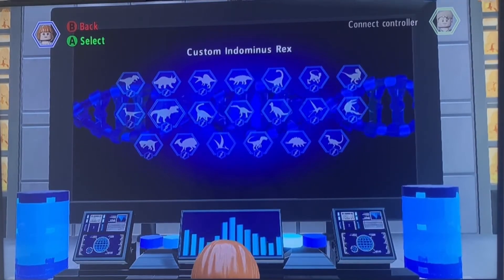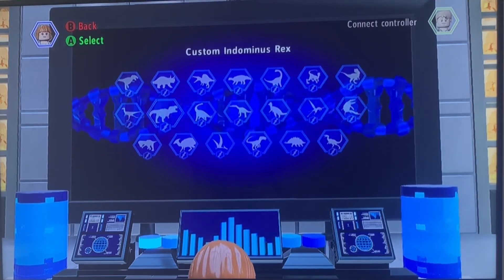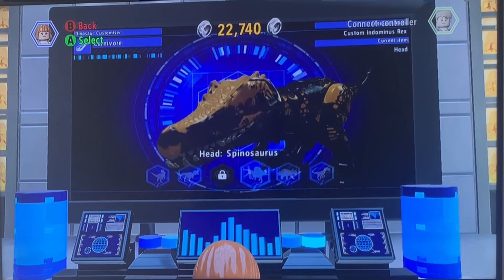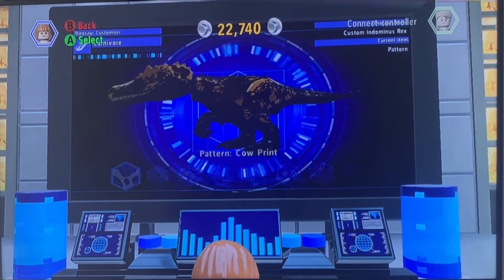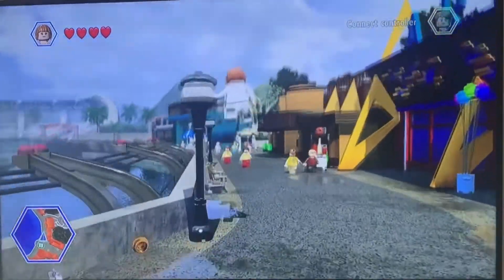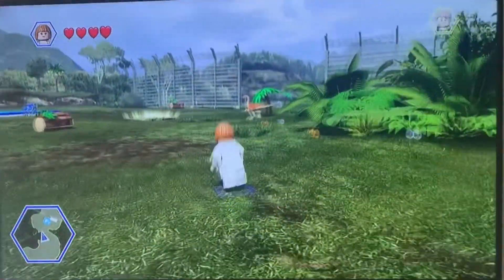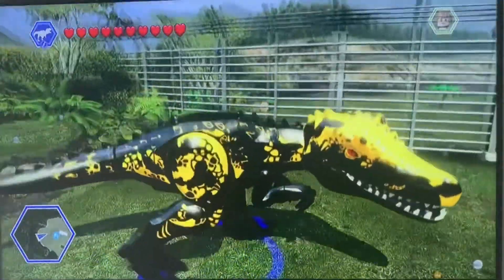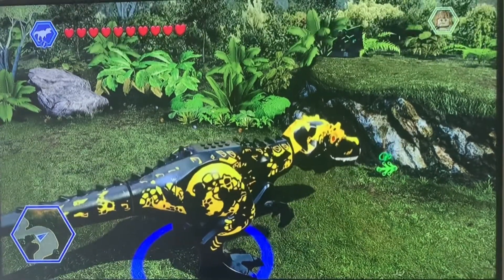Another lego design of the scorpius Rex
Renzo Josef Galang if your watching this I don’t know what you are going to say in the comments about this lego design of the scorpius Rex.